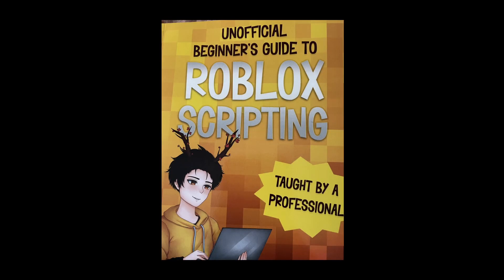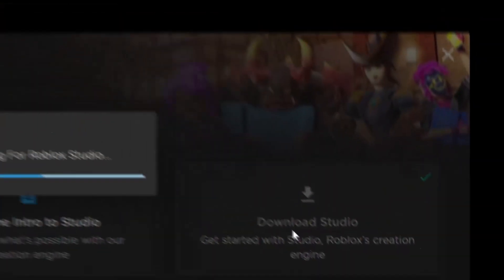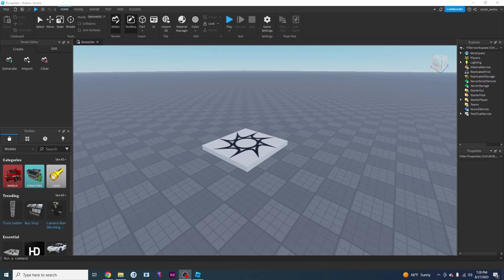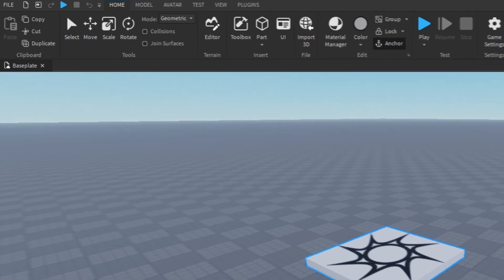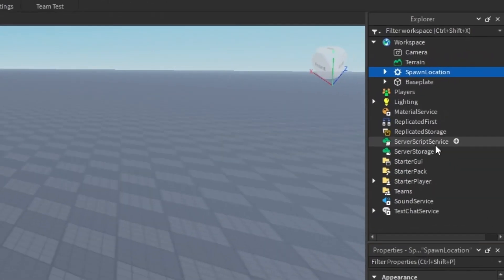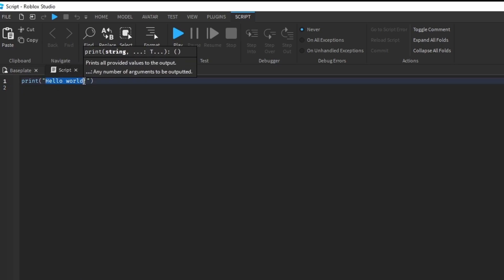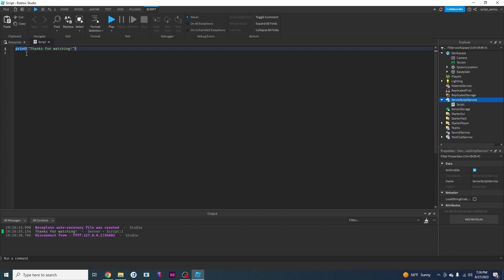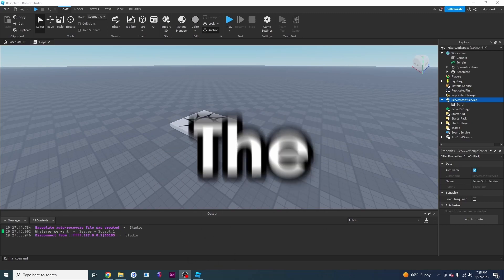Downloading Studio, Printing, Your First Script | Beginner's Guide to Roblox Scripting #1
⭐ GET THE BEST ROBLOX SCRIPTING BOOK HERE: ⭐

Hello everyone! In this video, I show you how to create your first Roblox game and print things to the output in Roblox Lua. This video is the free course to my book, "Unofficial Beginner's Guide to Roblox Scripting." It is highly recommended that you get the book in some way or another to aid your learning, as it has learning exercises, quizzes, and vocabulary that is not covered by this tutorial.